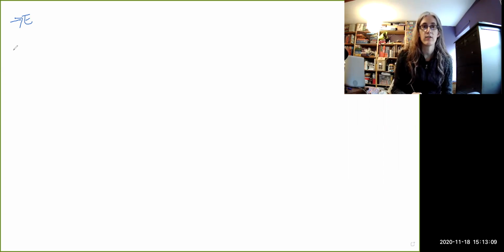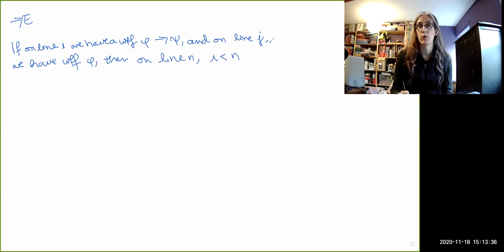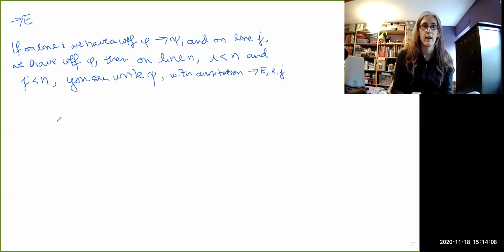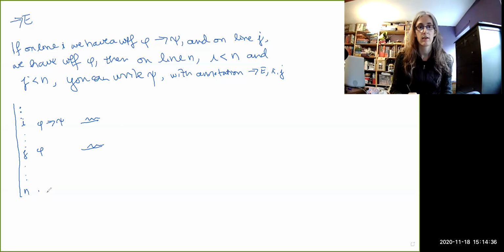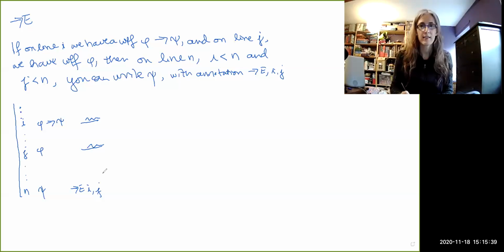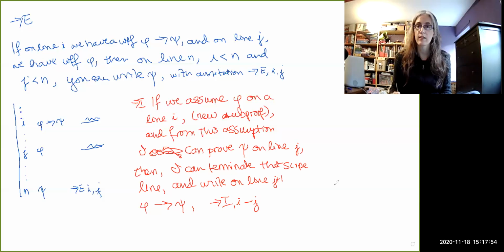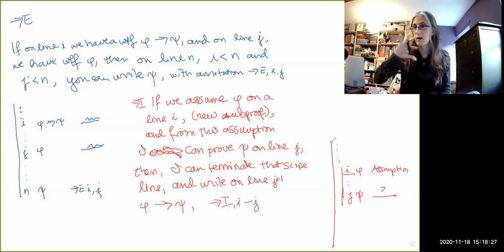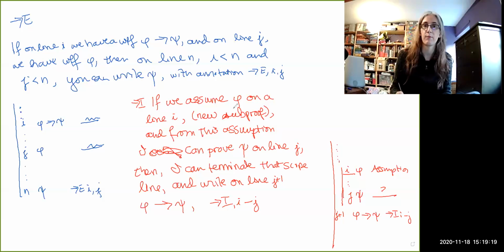What is Logic? #68: The Rules for Conditionals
Video #68: The Rules for Conditionals